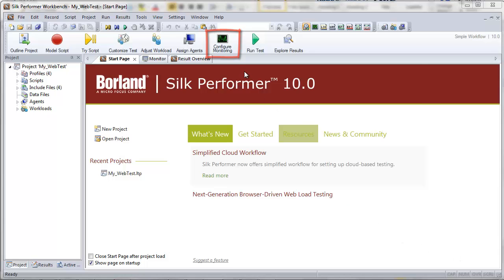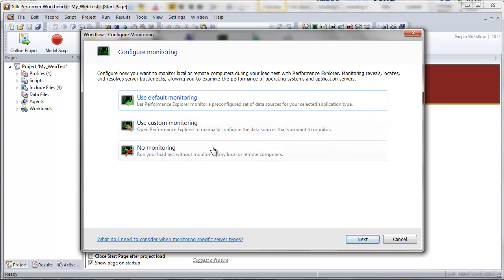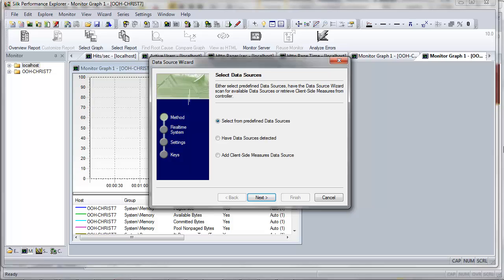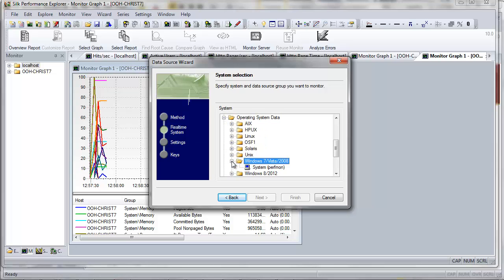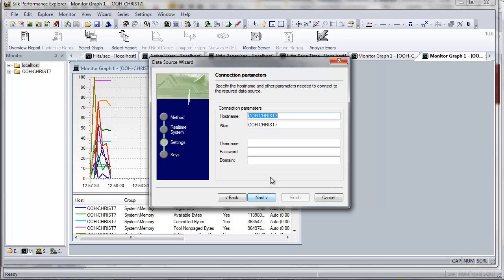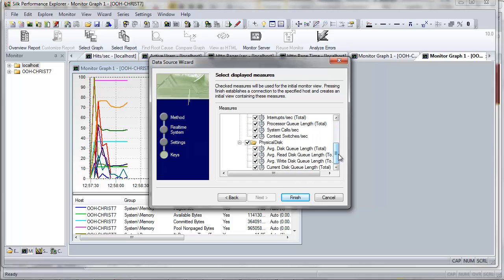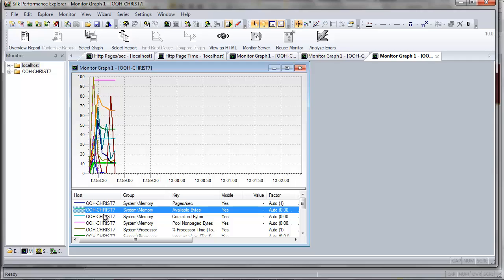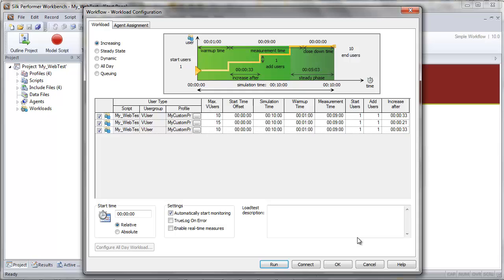Silk Performer 10.0 Tutorial - Configuring Server Monitoring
Before running a test you need to define how Performance Explorer, the Silk Performer server monitoring tool, is to monitor local and remote servers during your test. Server monitoring reveals, locates, and assists in resolving server bottlenecks, allowing you to examine the performance of operating systems and application servers.